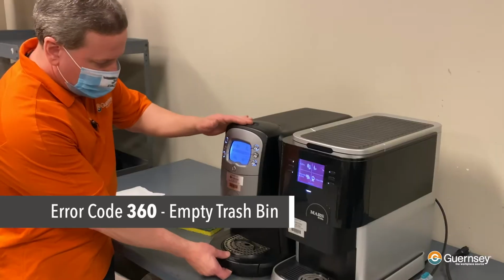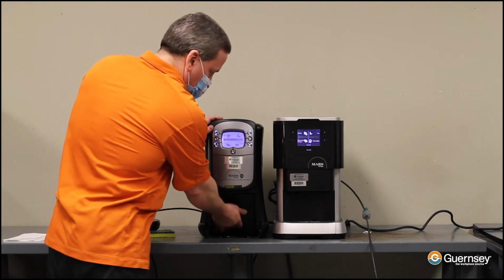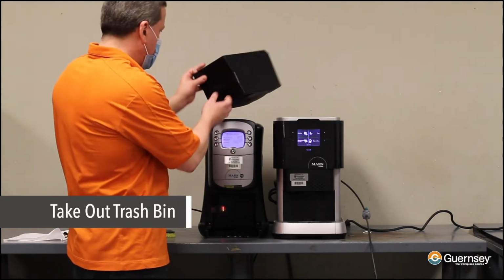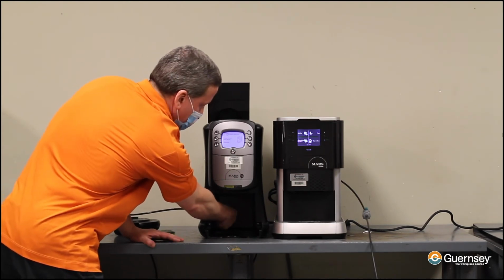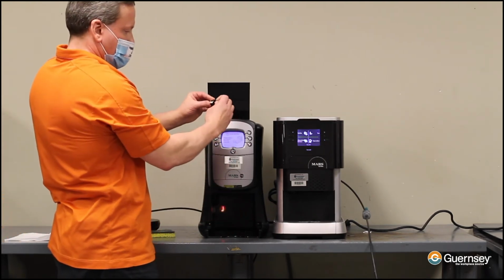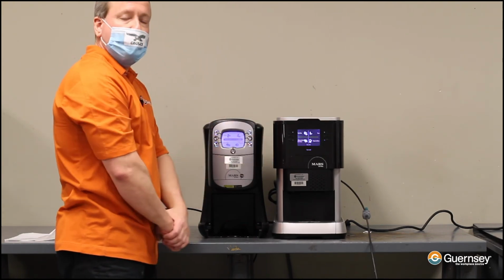Flavia C400 & C500 : Faulty Empty Trash Bin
Need help with a faulty empty trash bin message on your Flavia C400 or C500? At Guernsey, we can do that! to check out our coffee and other workplace supplies. We've got the best practices and products to prepare you for reopening!